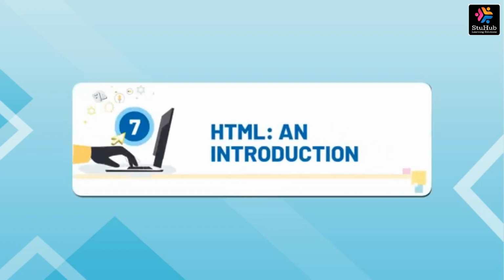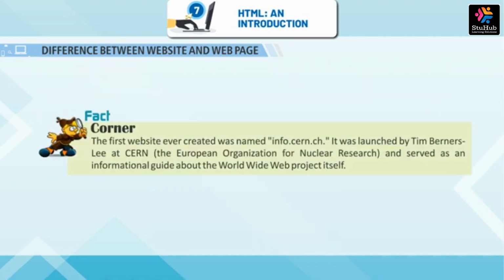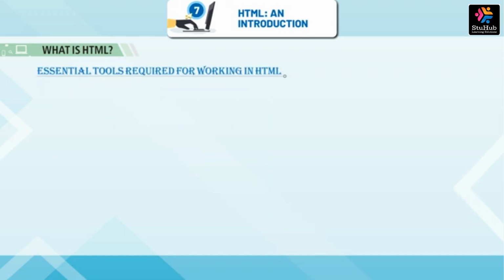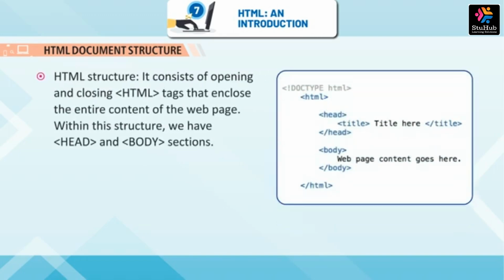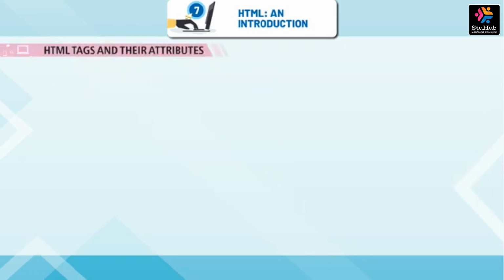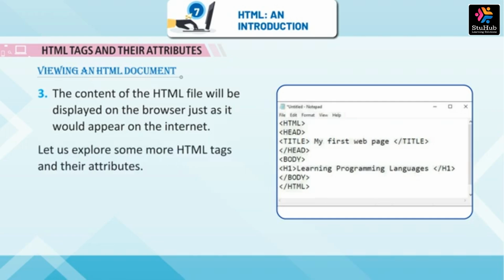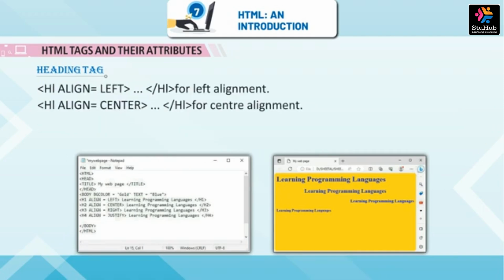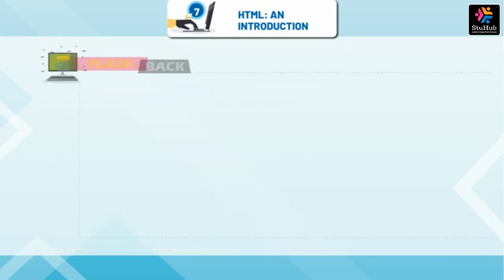STUHUB ROBO COMPUTER CLASS 6 CHAPTER 7 HTML AN INTRODUCTION